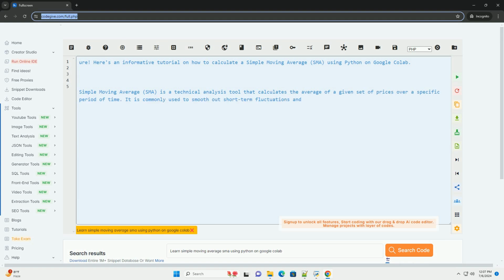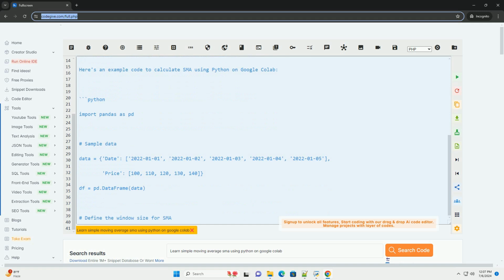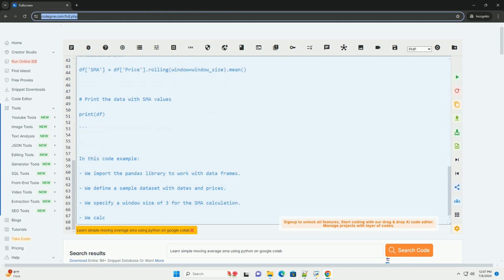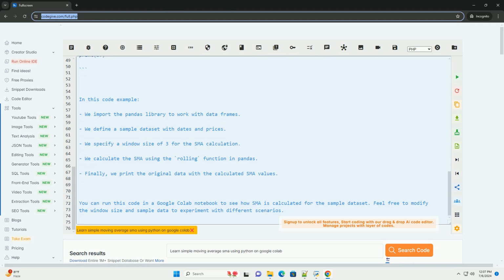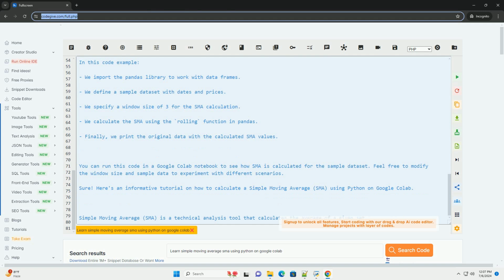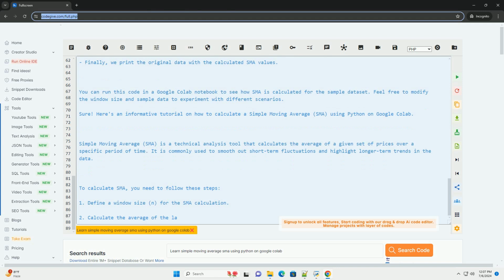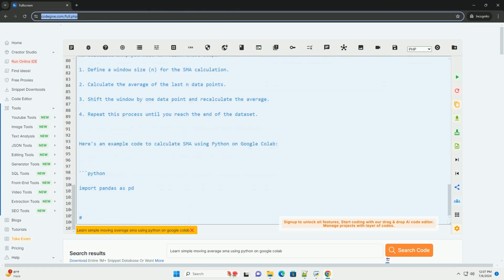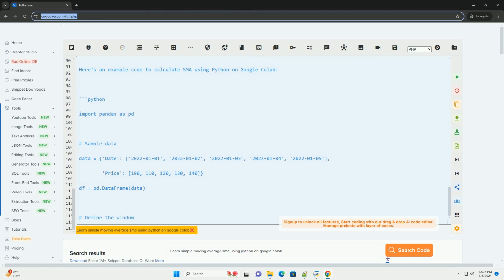Learn simple moving average sma using python on google colab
sure! here's an informative tutorial on how to calculate a simple moving average (sma) using python on google colab.

simple moving average (sma) is a technical analysis tool that calculates the average of a given set of prices over a specific period of time. it is commonly used to smooth out short-term fluctuations and highlight longer-term trends in the data.

to calculate sma, you need to follow these steps:
1. define a window size (n) for the sma calculation.
2. calculate the average of the last n data points.
3. shift the window by one data point and recalculate the average.
4. repeat this process until you reach the end of the dataset.

here's an example code to calculate sma using python on google colab:

in this code example:
- we import the pandas library to work with data frames.
- we define a sample dataset with dates and prices.
- we specify a window size of 3 for the sma calculation.
- we calculate the sma using the `rolling` function in pandas.
- finally, we print the original data with the calculated sma values.

you can run this code in a google colab notebook to see how sma is calculated for the sample dataset. feel free to modify the window size and sample data to experiment with different scenarios.

python average of list
python average length
python average of array
python average of two numbers
python average of a column

python average length
python average function
python average value of list
python average
python average weight
python average size
python colab online compiler
python colab tkinter
python colab read csv
python colab code
python colab
python colaboratory
python colab tutorial
python colab download file